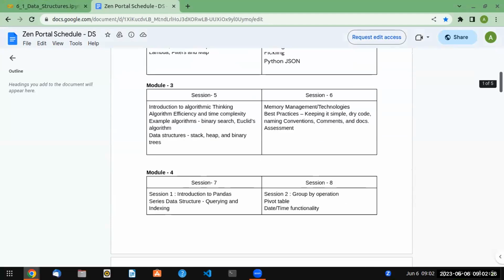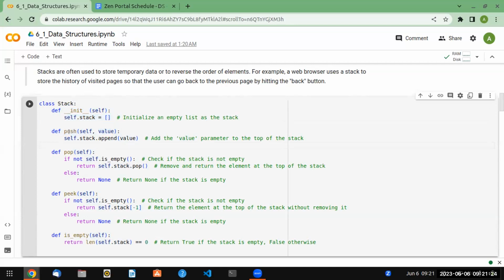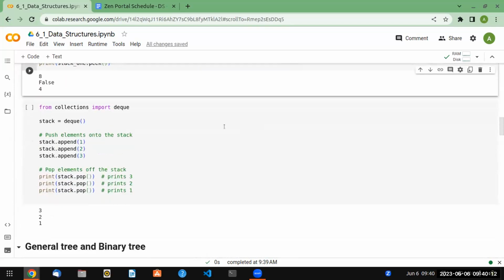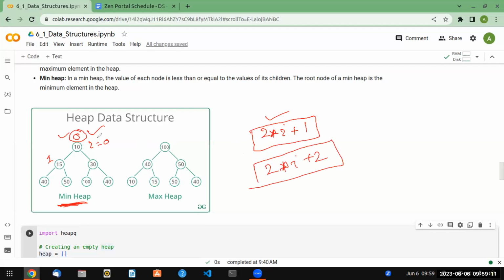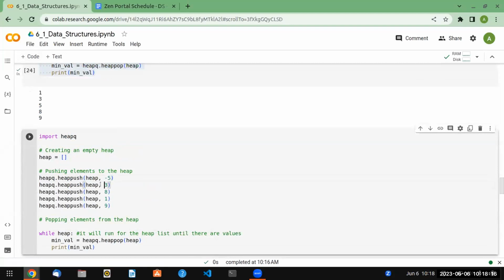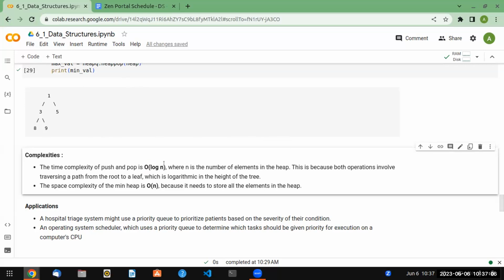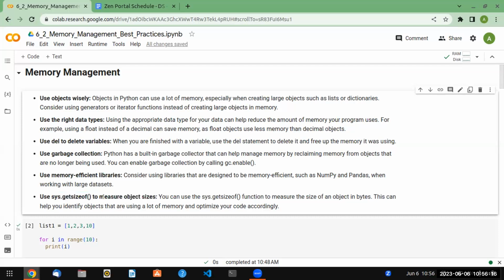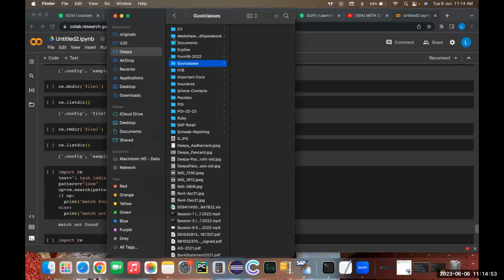Class 8 - Data handling in Python - Pandas-2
Contents:
Group by operation
Pivot table
Date/Time functionality
Example: Manipulating DataFrame